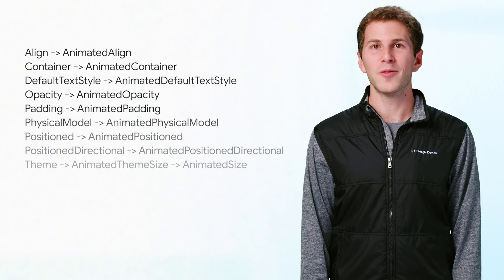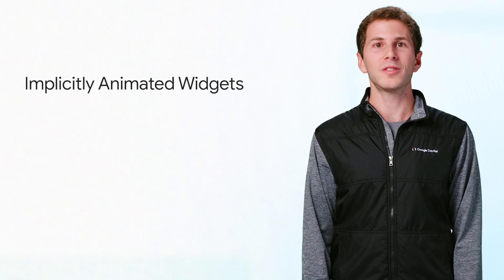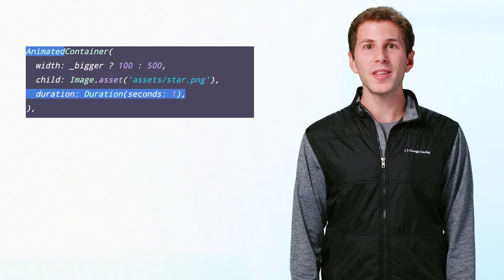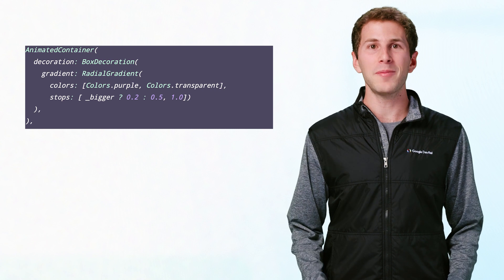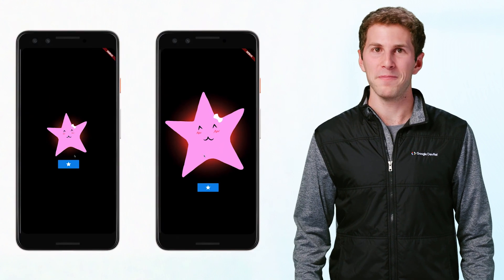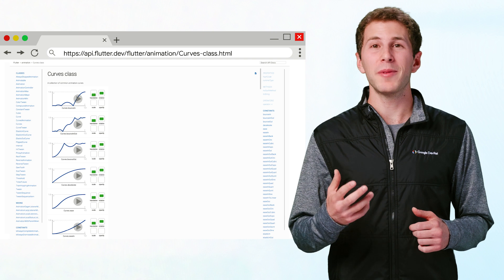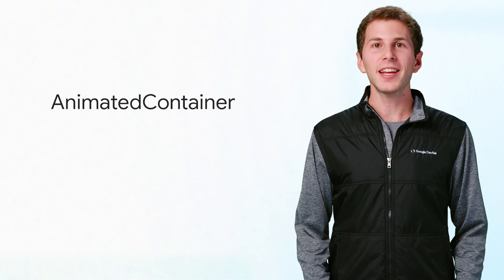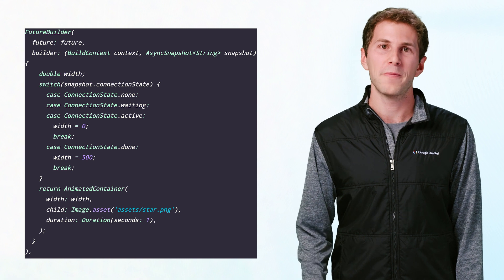Animation Basics with Implicit Animations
Welcome to our series on animation building blocks in Flutter with Martin Aguinis. We’re going to introduce you to animations in Flutter and cover how to build both simple and complex animations for your app. You don’t have to be an expert on animations or animation terminology to add animations to your app!